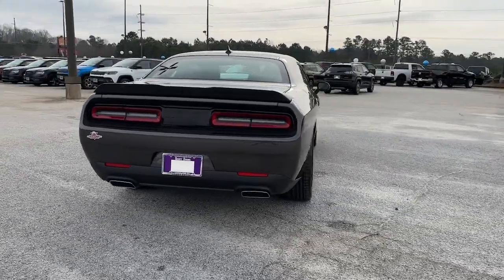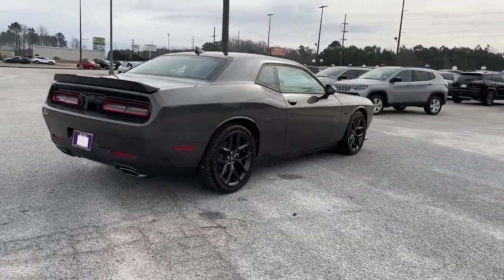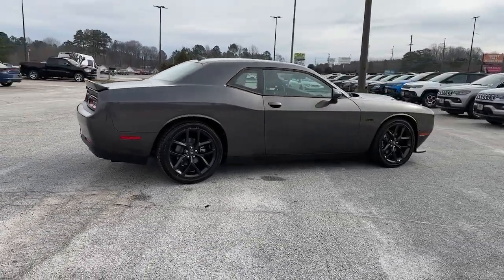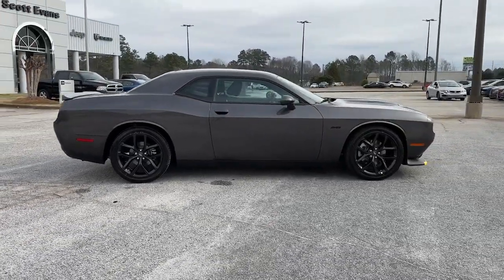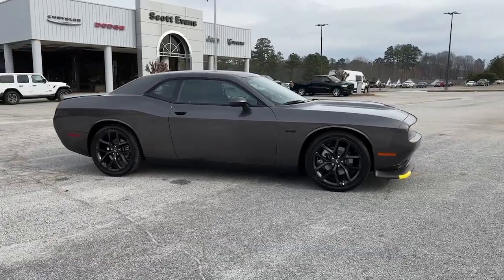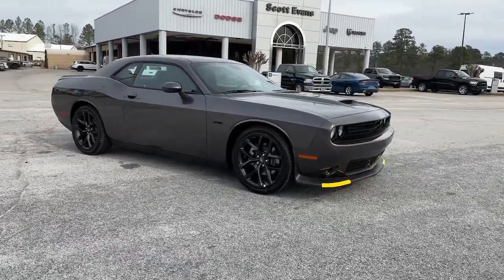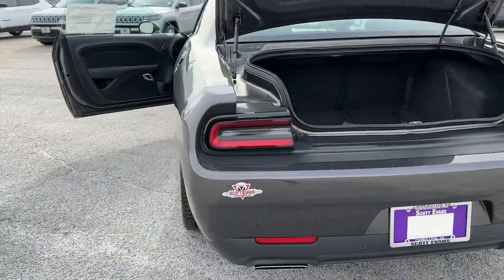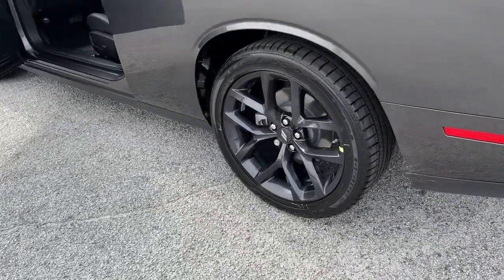2023 Dodge Challenger Carrollton, Bowdon, Roopville, Whiteburg, Mt. Zion GA 23047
Granite Pearlcoat New 2023 Dodge Challenger R/T Plus Blacktop available in 2280 Bankhead Hwy, Carroliton, Georgia at Scott Evans CDJR. Servicing the Carroliton, Bowdon, Roopville, Whiteburg, Mt. Zion, GA area.

Ask about FREE DELIVERY! 1-Yr SiriusXM Guardian Trial, 276 Watt Amplifier, 4G LTE Wi-Fi Hot Spot, 8.4 Touchscreen Display, Apple CarPlay, Auto High Beam Headlamp Control, Black Fuel Filler Door, Black Grille w/Bezel, Black-Edged Premium Floormats, Blacktop Package, Blacktop R/T Badge, Blind Spot & Cross Path Detection, Body Color Exterior Mirrors, Challenger Blacktop Grille Badge, Compass Gauge, Deluxe Security Alarm, Dodge Performance Pages, Door Trim Panel w/Ambient Lighting, Exterior Mirrors w/Heating Element, For Details, Visit DriveUconnect.com, For More Info, Call , Front Fog Lamps, Gloss Black I/P Cluster Trim Rings, Google Android Auto, GPS Antenna Input, HD Radio, Heated Front Seats, Heated Steering Wheel, High-Intensity Discharge Headlamps, Integrated Center Stack Radio, Integrated Voice Command w/Bluetooth, Line Lock, Media Hub (2 USB, AUX), Nappa/Alcantara Performance Seats, Plus Package, Power Multi-Function Foldaway Mirrors, Power Tilt/Telescope Steering Column, Premium-Stitched Dash Panel, Quick Order Package 28H, Radio/Driver Seat/Mirrors Memory, Radio: Uconnect 4C w/8.4 Display, Rain Sensitive Windshield Wipers, Rhombi 2-Pc Wheel Center Cap, Rhombi Illum Air Catcher Headlamp, Satin Black Dodge Tail Lamp Badge, Shark Fin Antenna, SiriusXM Radio Service, SiriusXM Satellite Radio, Technology Group, USB Host Flip, Ventilated Front Seats, Wheels: 20 x 8.0 Black Noise Painted. *Financing must be provided by a third-party lender using this dealership's assistance for customer to receive finance special price. See dealer for complete details. Additional $1,500 fee will be applied for cash purchases or outside financing. Sales tax, Title and Tags not included in vehicle prices shown and must be paid by the purchaser. New vehicle pricing includes all offers and incentives, including finance cash for financing the vehicle purchase with Chrysler Capitol. Unless otherwise noted, dealer installed accessories not included in advertised prices. While great effort is made to ensure the accuracy of the information on this site, errors do occur so please verify information with a customer service rep.
PLUS PACKAGE -inc: Dodge Performance Pages Blind Spot & Cross Path Detection Compass Gauge For Details Visit DriveUconnect.com Radio: Uconnect 4C w/8.4 Display Power Multi-Function Foldaway Mirrors Front Fog Lamps Shark Fin Antenna 4G LTE Wi-Fi Hot Spot Rhombi Illum Air Catcher Headlamp Locking Lug Nuts Door Trim Panel w/Ambient Lighting Heated Steering Wheel 8.4 Touchscreen Display Deluxe Security Alarm Power Tilt/Telescope Steering Column SiriusXM Satellite Radio SiriusXM Radio Service For More Info Call HD Radio Line Lock Black-Edged Premium Floormats 1-Yr SiriusXM Guardian Trial Premium-Stitched Dash Panel High Intensity Discharge Headlamps,TECHNOLOGY GROUP -inc: Rain Sensitive Windshield Wipers Auto High Beam Headlamp Control,BLACKTOP PACKAGE -inc: Black Fuel Filler Door Gloss Black I/P Cluster Trim Rings Satin Black Dodge Tail Lamp Badge Blacktop R/T Badge Wheels: 20 x 8.0 Black Noise Painted Black Grille w/Bezel Challenger Blacktop Grille Badge,SIRIUSXM SATELLITE RADIO -inc: SiriusXM Radio Service For More Info Call ,TRANSMISSION: 8-SPEED AUTOMATIC (8HP70) -inc: AutoStick Automatic Transmission Remote Start System Tip Start Steering Wheel Mounted Shift Control Conventional Differential Rear Axle Auto Leather Wrapped Shift Knob,WHEELS: 20 X 8.0 BLACK NOISE PAINTED,GRANITE PEARLCOAT,RADIO: UCONNECT 4C NAV W/8.4 DISPLAY -inc: SiriusXM Traffic Plus 5-Year SiriusXM Travel Link Service GPS Navigation 5-Year SiriusXM Traffic Service All VP4R Radios SiriusXM Travel Link All Radio Equipped Vehicles,QUICK ORDER PACKAGE 28H -inc: Engine: 5.7L V8 HEMI MDS VVT Transmission: 8-Speed Automatic (8HP70),BLACK NAPPA/ALCANTARA PERFORMANCE SEATS -inc: Ventilated Front Seats Heated Front Seats Radio/Driver Seat/Mirrors Memory,ENGINE: 5.7L V8 HEMI MDS VVT,TIRES: 245/45ZR20 AS PERFORMANCE (STD),COMPACT SPARE TIRE,Rear Wheel Drive,Power Steering,ABS,4-Wheel Disc Brakes,Brake Assist,Locking/Limited Slip Diff